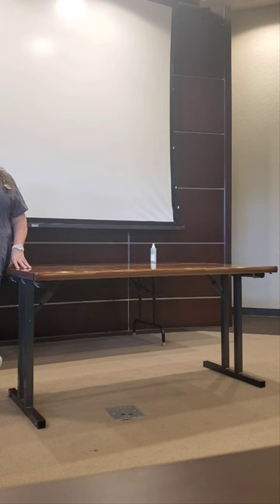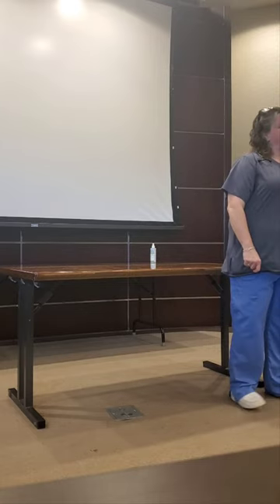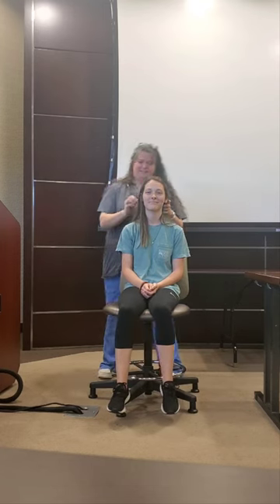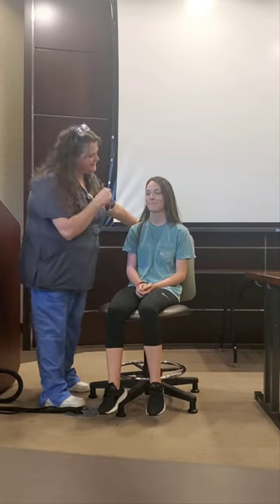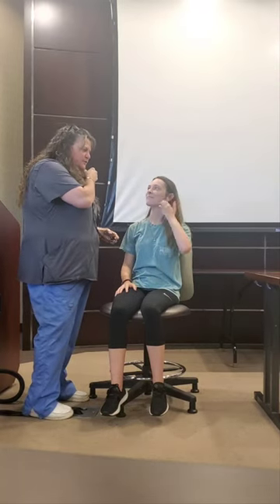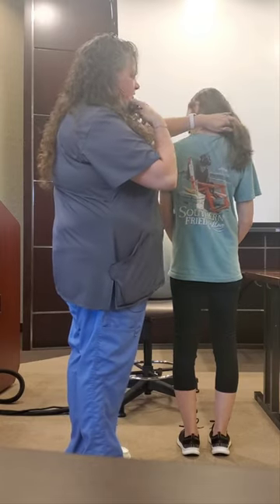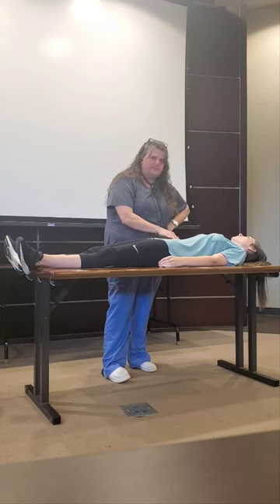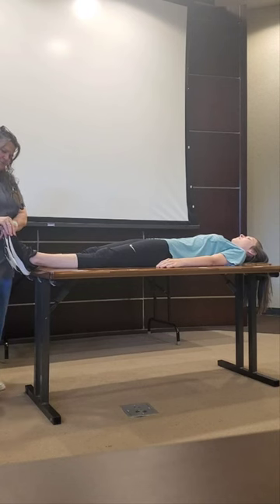RNSG 1920 Pearson - Head to Toe Assessment